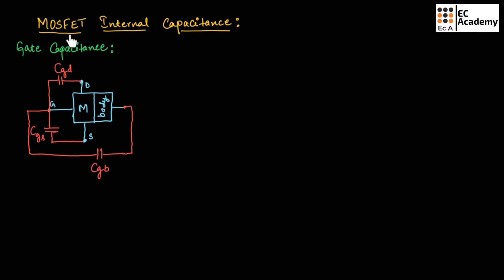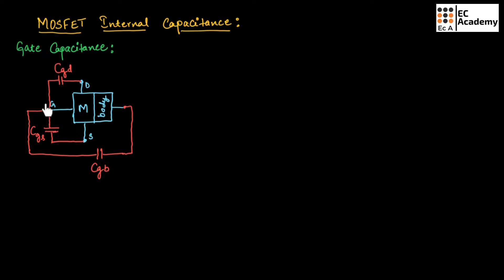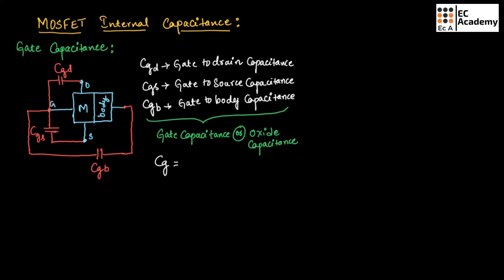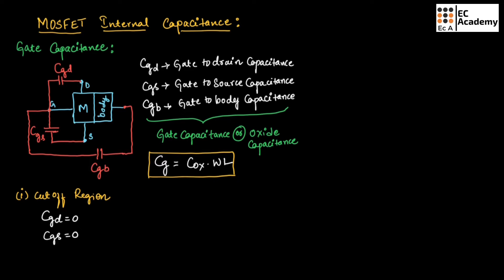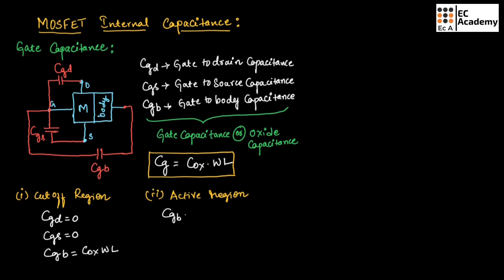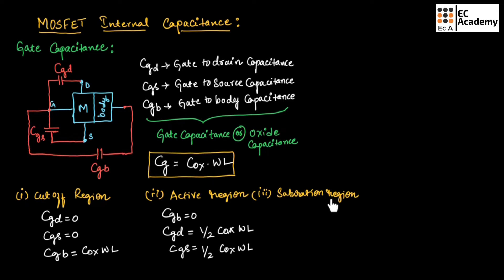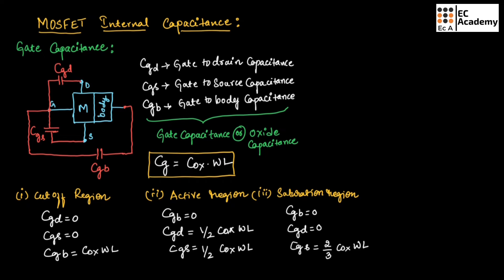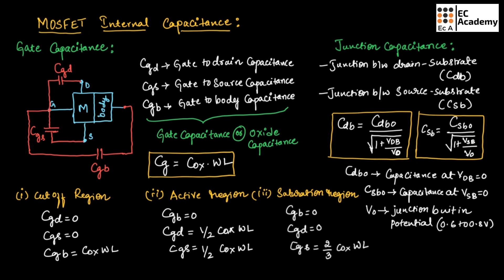AEC#17 MOSFET internal capacitances || EC Academy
In this lecture, we will understand MOSFET internal capacitances.